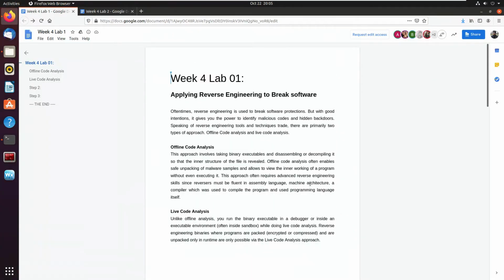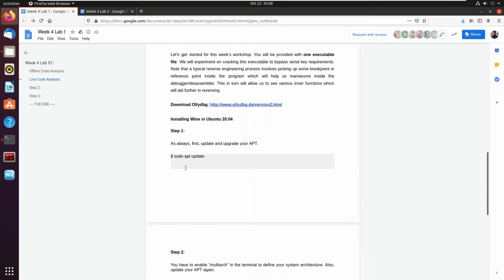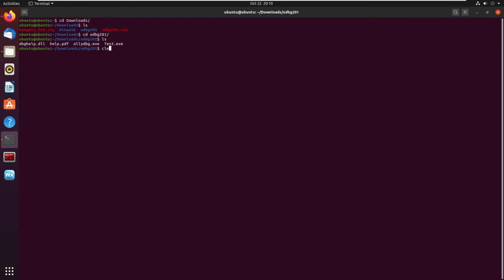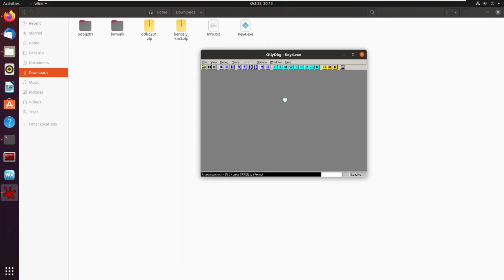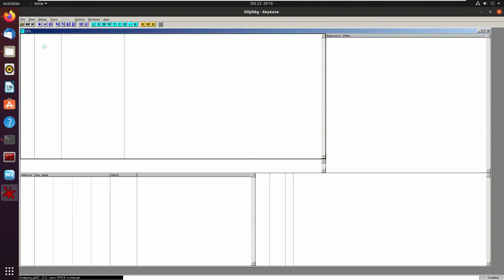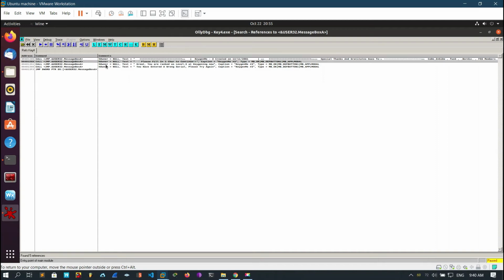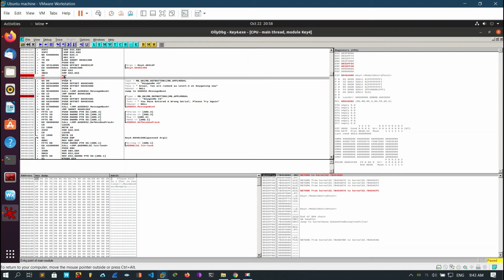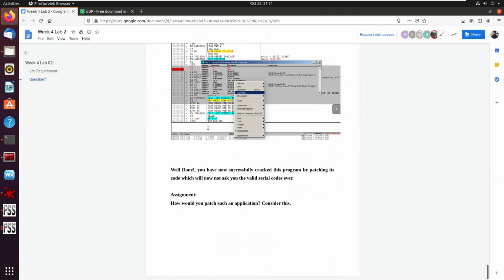Reverse Engineering Basics / Patching Windows Application Tutorial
Tools required:

Wine in Ubuntu 20.04: $ apt install wine